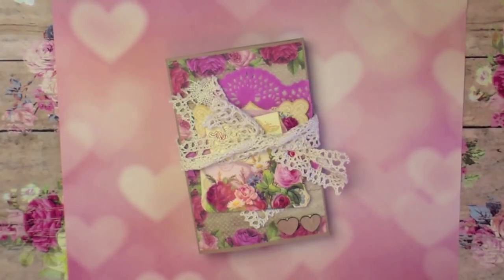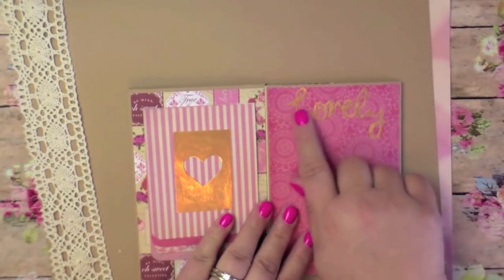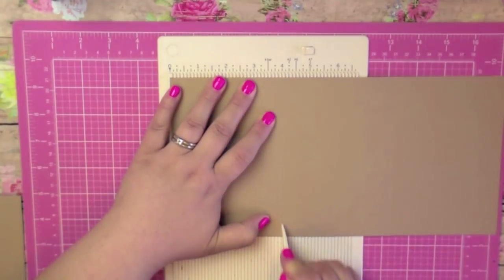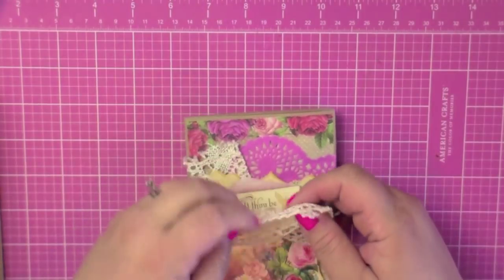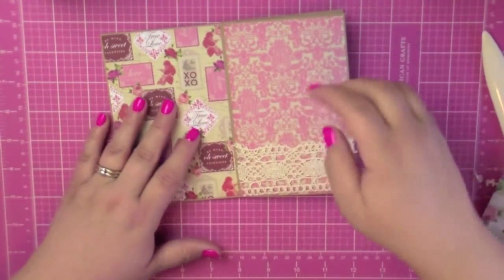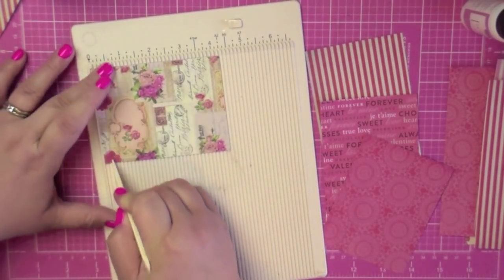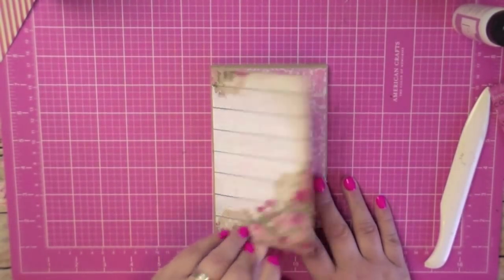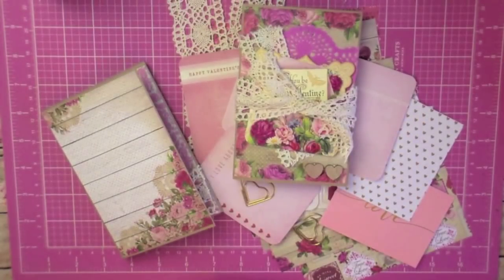Accordion Valentines Flip Book | 💖 Tutorial 💖 GIVEAWAY CLOSED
Hello!  I hope that you are inspired to make one of these fun flip books!